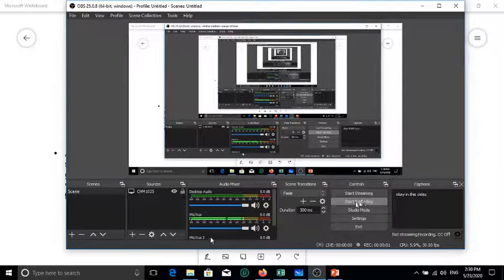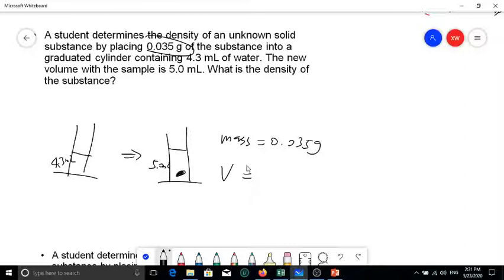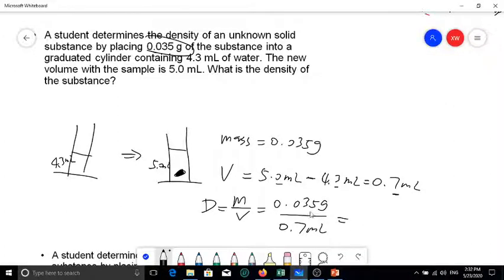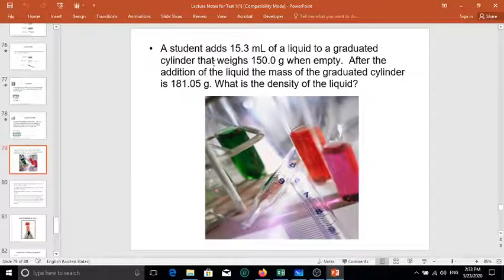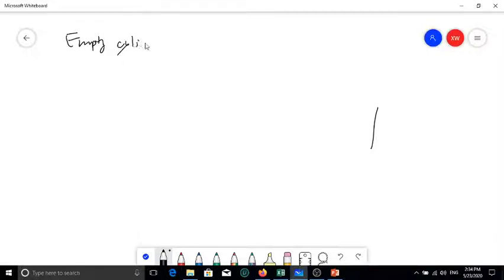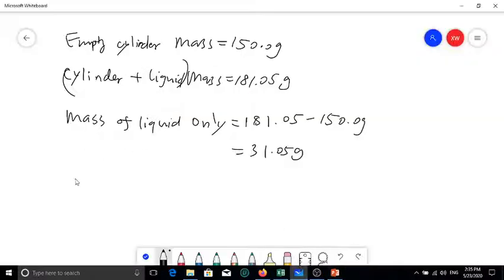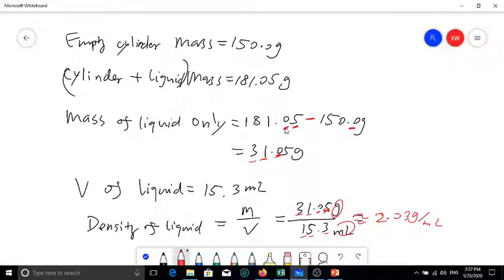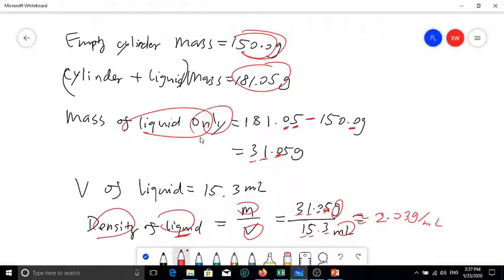Module 4 Lecture Video Density 2